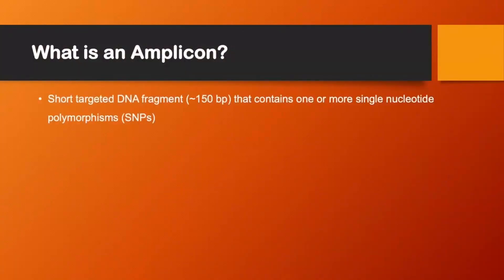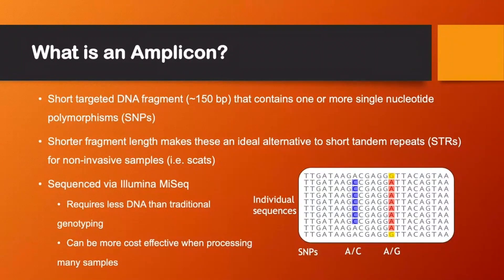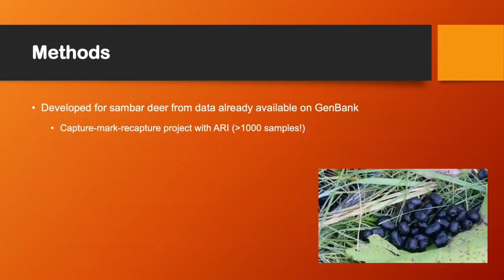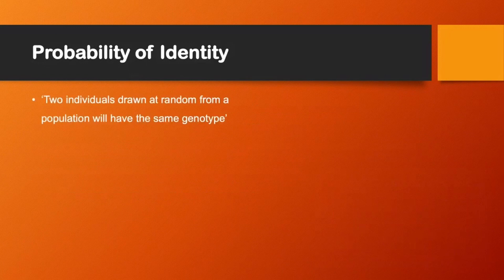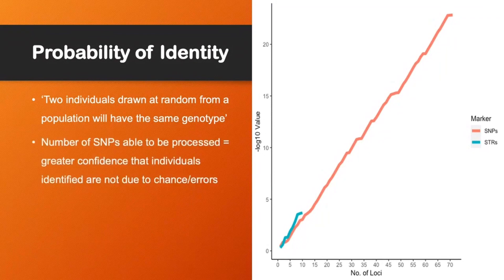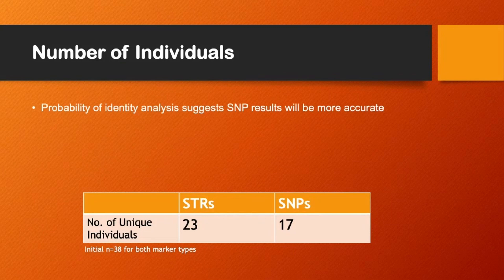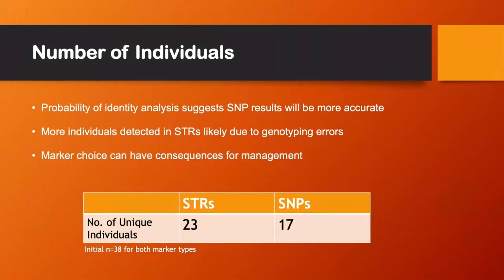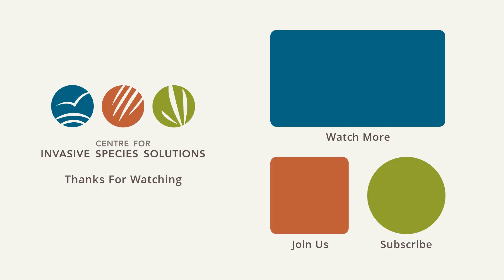Erin Hill | Using QPCR to determine the likelihood of faecal pellet DNA amplification success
Non-invasive sampling methods are increasingly being used in population genetic studies to monitor invasive species.

This is beneficial particularly for invasives that are elusive and may be difficult to encounter in the wild naturally, as non-invasive sampling does not require the collector to observe or trap the species of interest. The genetic data derived from faecal pellets can be used for population genetic analyses and mark recapture studies to inform population abundance and dispersal.